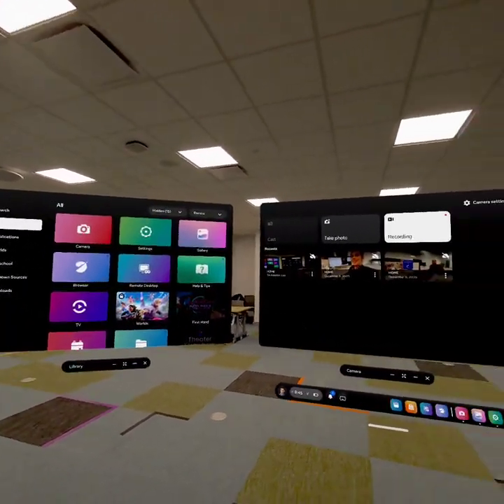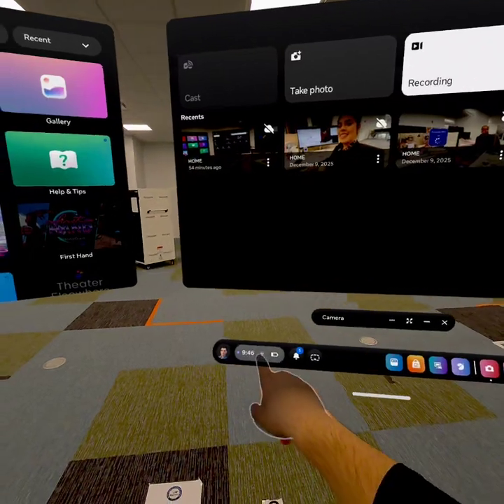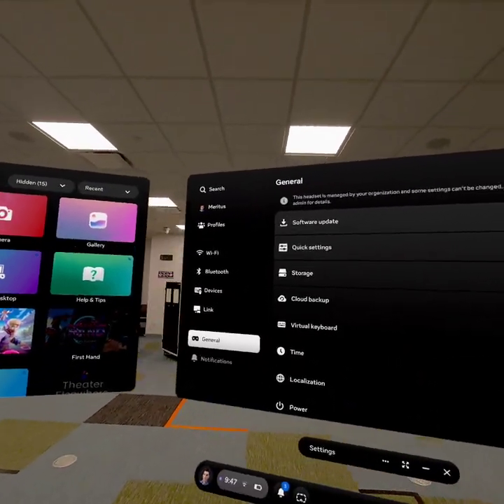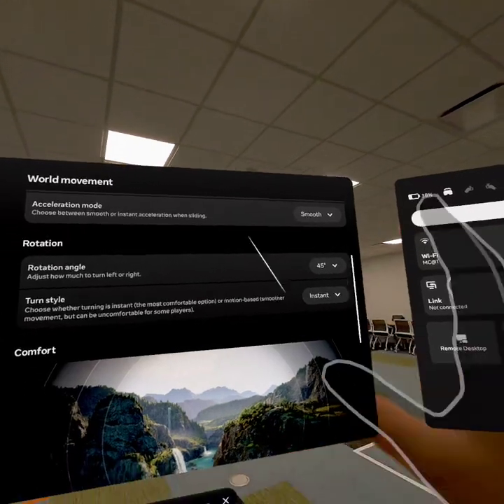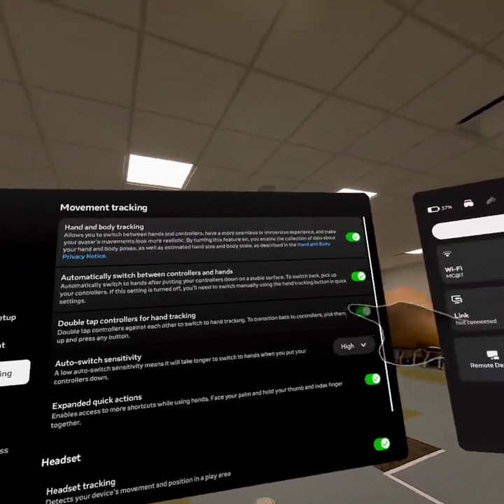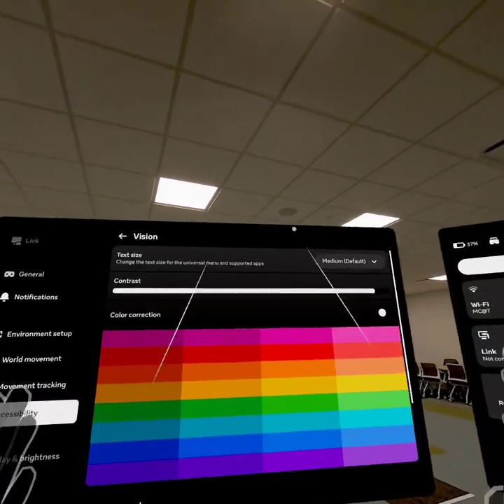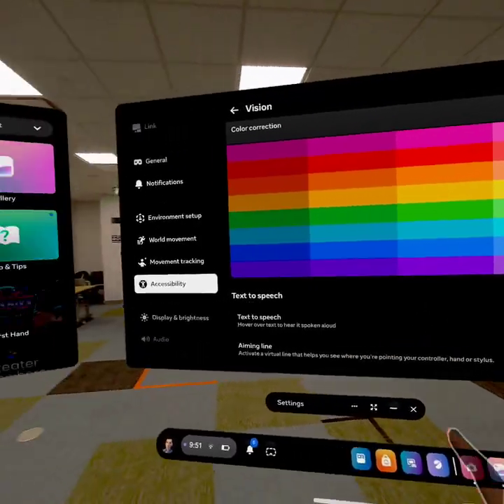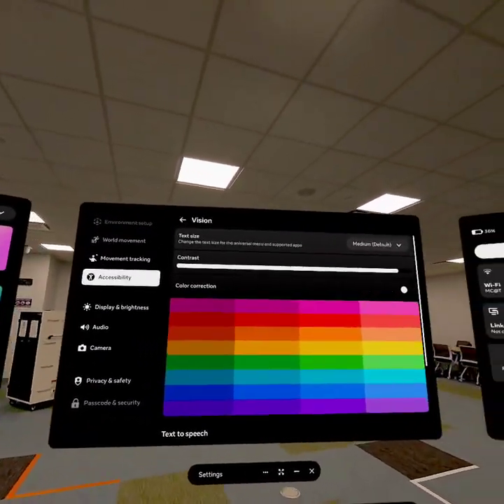Adjusting Visual Settings on Quest 3 for HoloAnatomy @MSOM with Holographic Anatomy Technologist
In this video, Luis walks users through how to adjust visual settings for the best HoloAnatomy experience on the Meta Quest 3. He reviews a simple checklist to help improve clarity, comfort, and overall visual performance.
Topics covered include:

Proper headset fit (headset alignment, Quest pieces level, brow pad adjustment, and IPD dial setup)
Adjusting brightness from the Quick Settings menu
Device settings walkthrough:

Environment setup
World movement
Movement tracking
Accessibility options
Display & brightness settings

Follow these steps to personalize your setup and get the clearest, most comfortable HoloAnatomy experience possible.